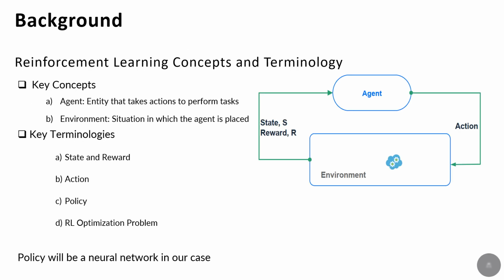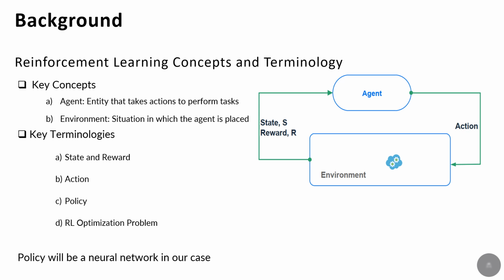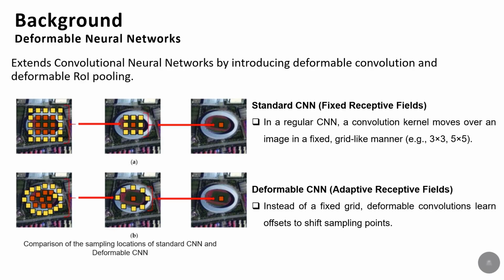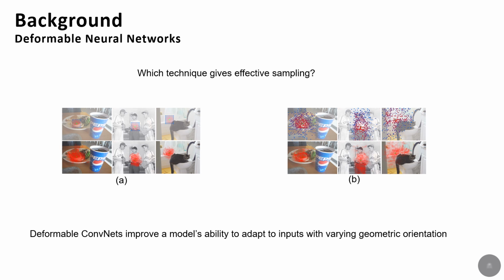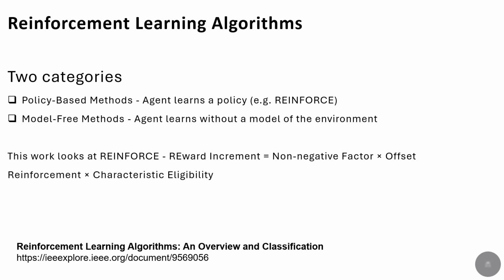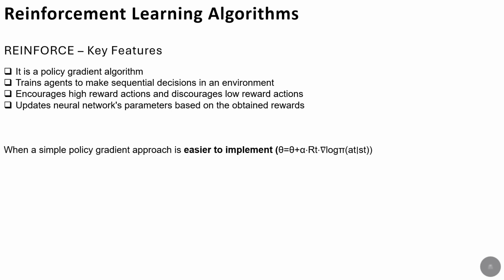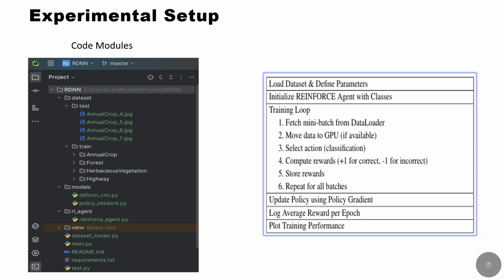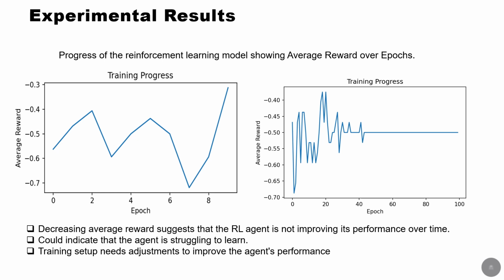Week 3 - MSC - Deep Learning Concept Seeding and Discussions